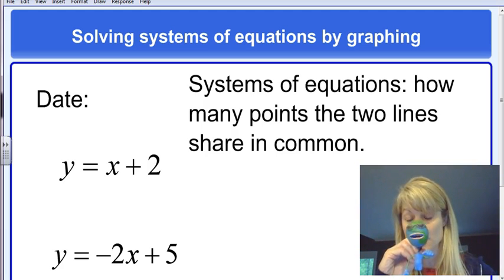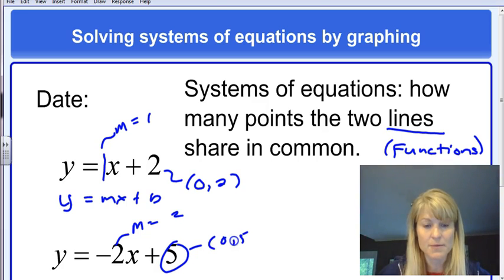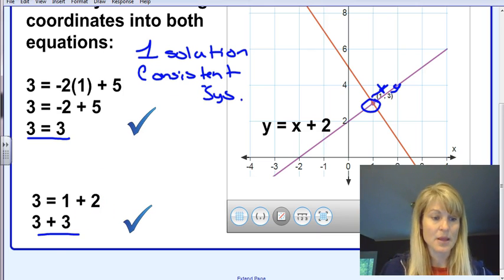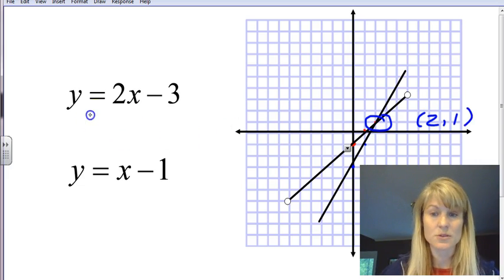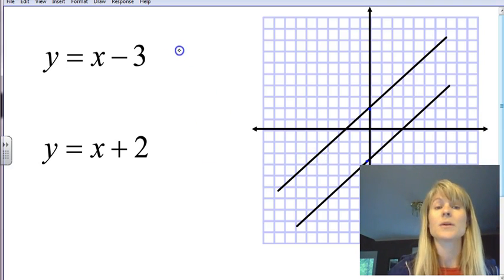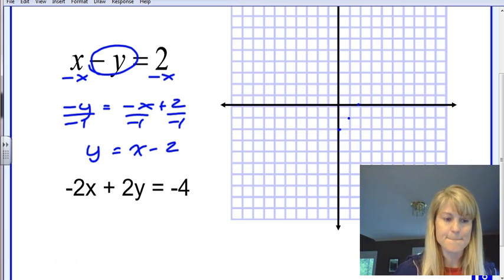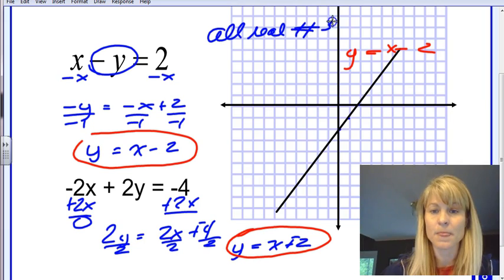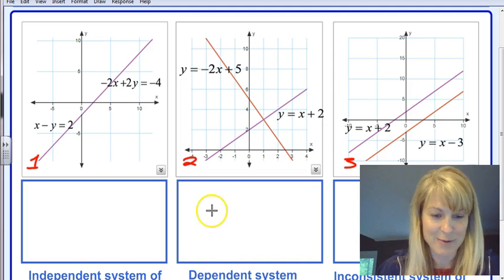SystemsofEquations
Consistent, Inconsistent, Dependent